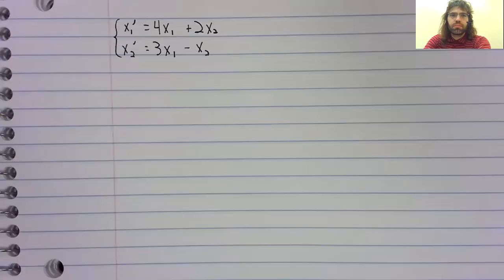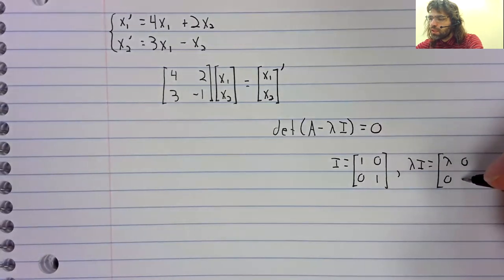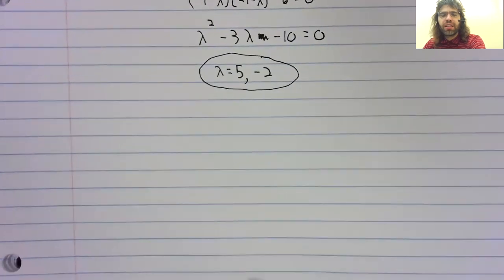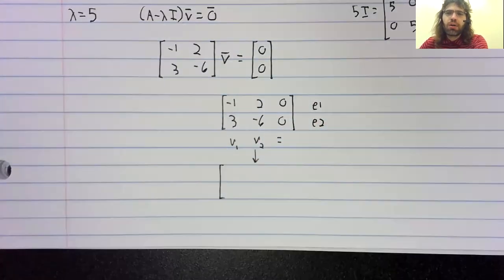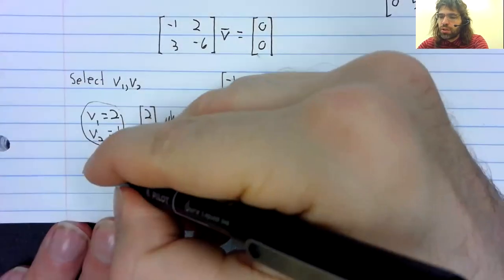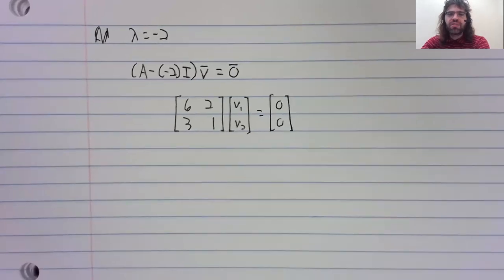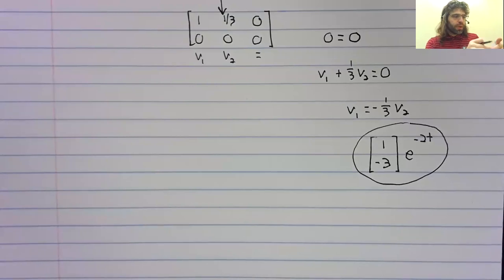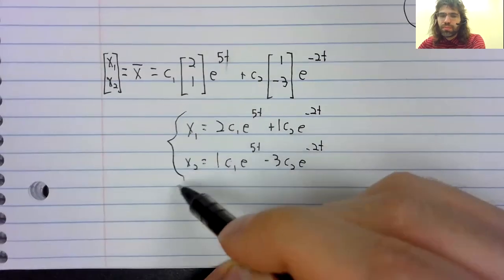DE, Section 5 2, First example distinct real roots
We solve our first system of linear differential equations using the eigenvalue method.  In this example, we have n distinct, real eigenvalues.  This material comes from Section 5.2 of your textbook.